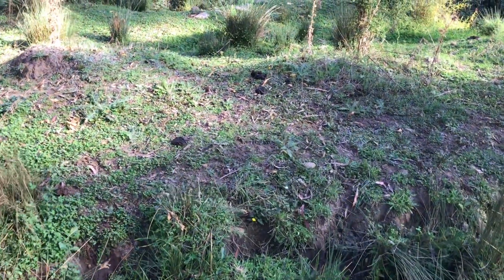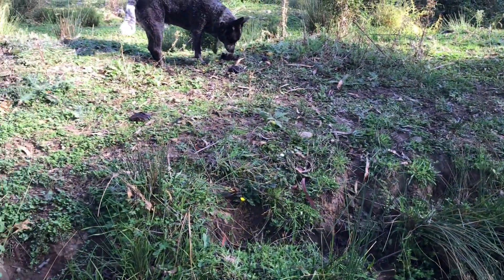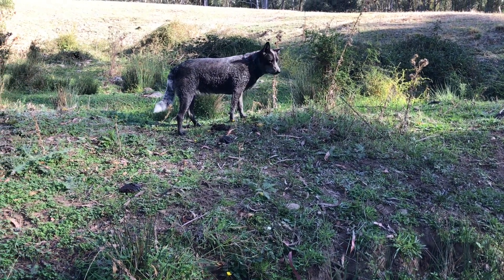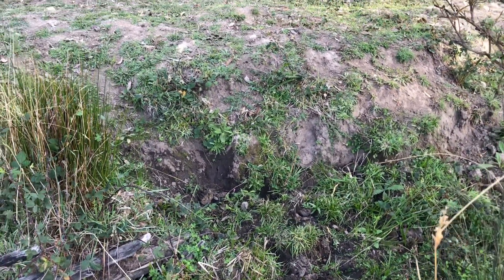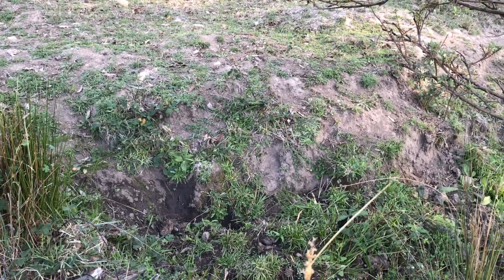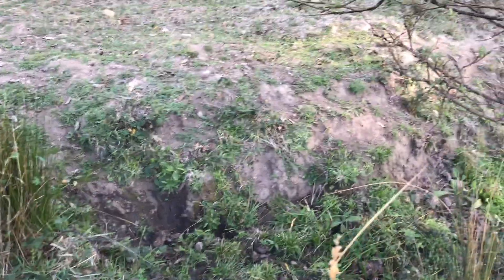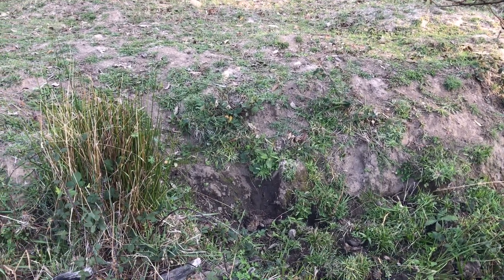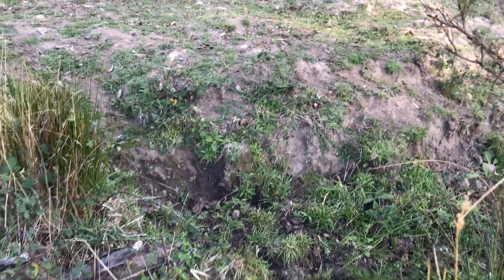Leaky Weirs - Lateral Soil Hydration "It Works!"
We have been asked to perform a test on the lateral soils surrounding the rejuvenated creek from our leaky weirs. There is some water in the creek in sections but most on the creek bed is dry but moist. The core samples we took where approx 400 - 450mm where the creek bed is approximately 600mm. I wasn't expecting what was seen, I thought the top 100mm of top soil would be dry and crumply and as we dug deeper closer to the creek bed base it would become moist and easily bound in my fist. This was the case as soon as we cored the first 100mm. It proves that leaky weirs do allow the water to be absorb laterally and re hydrate the surround soils.